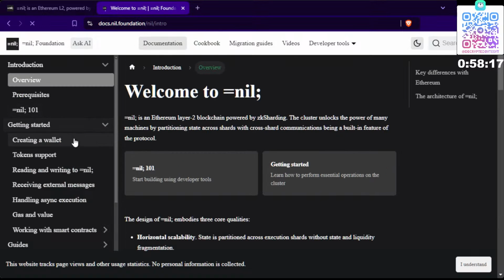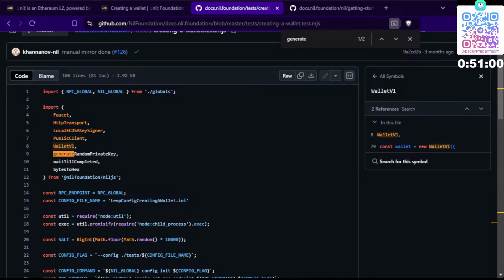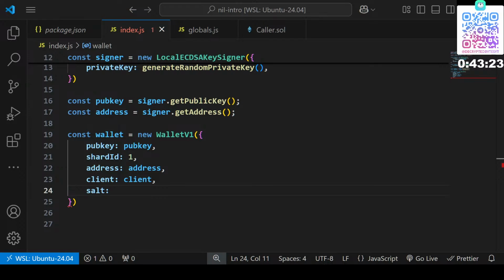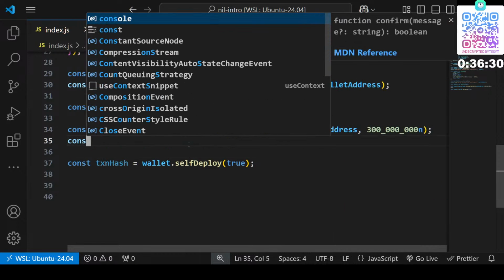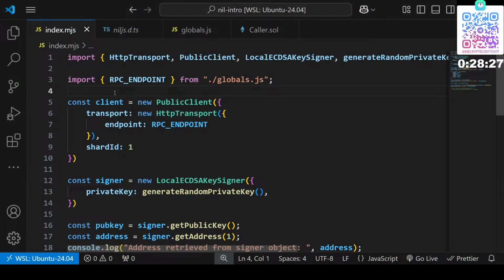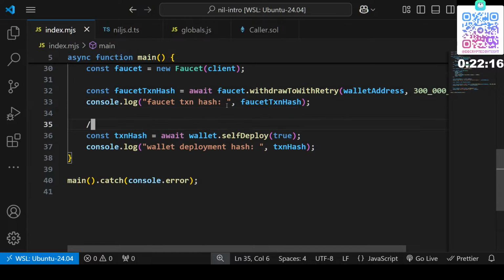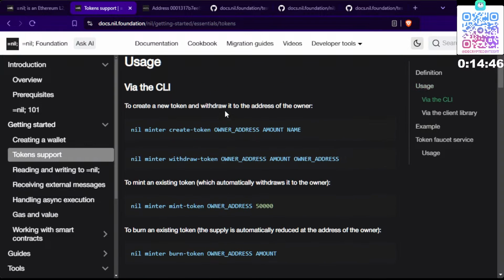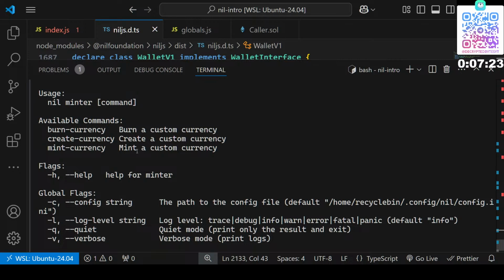=nil; Core Concepts | EVM | Solidity